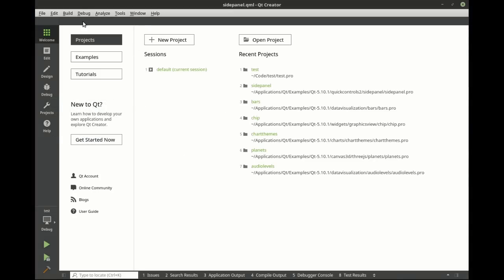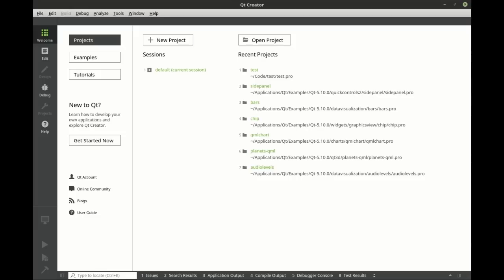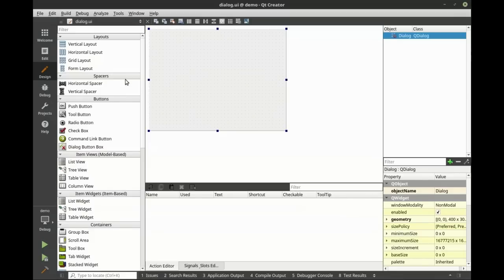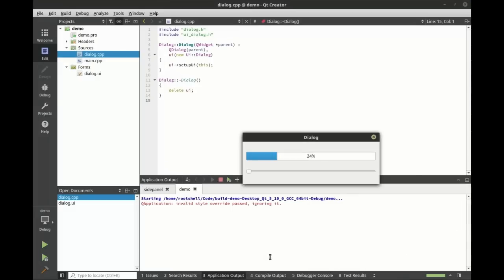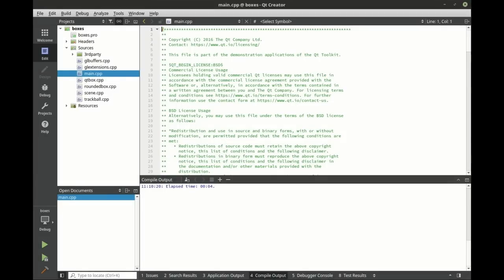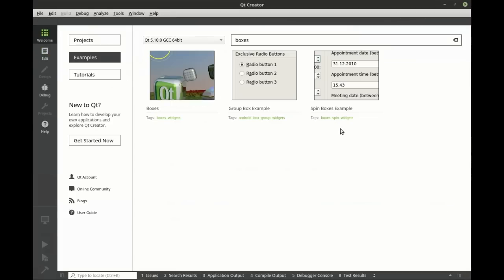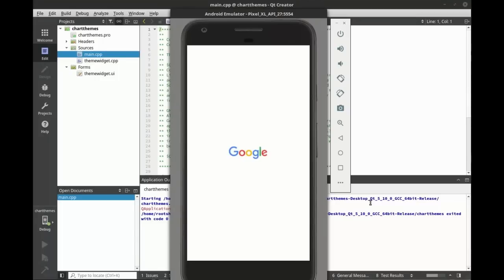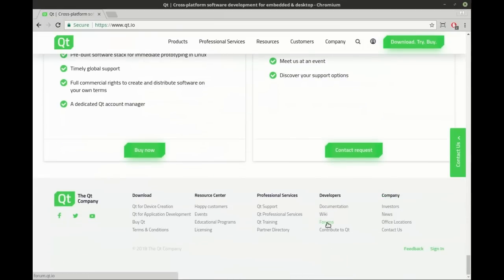Introduction to Qt - Qt Creator IDE Overview and Examples {tutorial}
An overview tutorial on Qt Creator IDE giving you basic knowledge on navigation, where to find examples, use documentation and tutorials inside the environment itself.

Hungry for more?

Need help? Reach out to our support team or our community